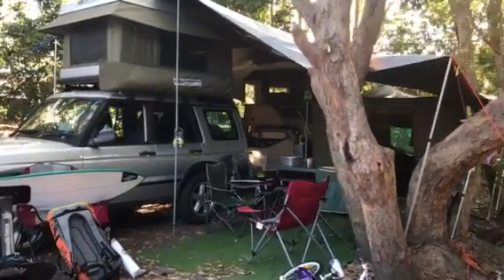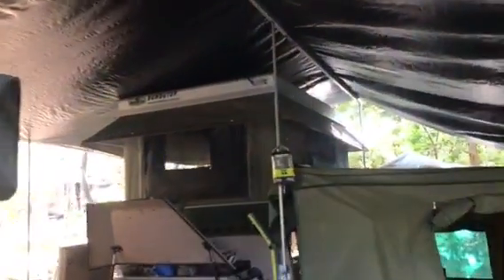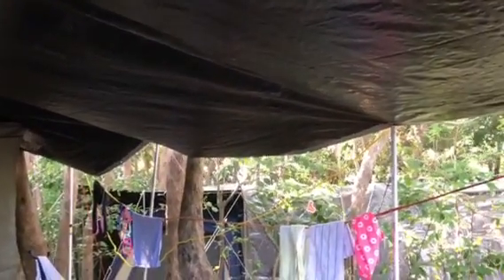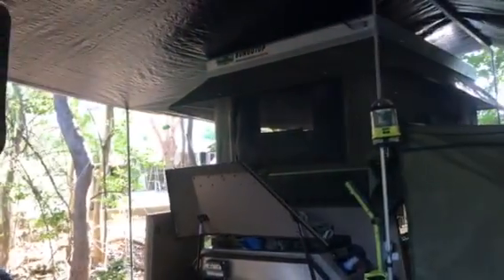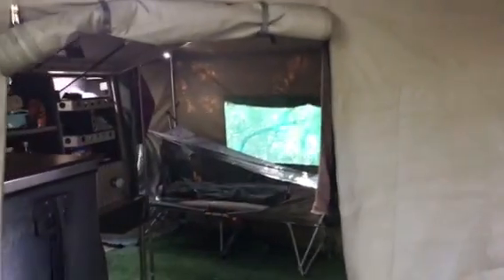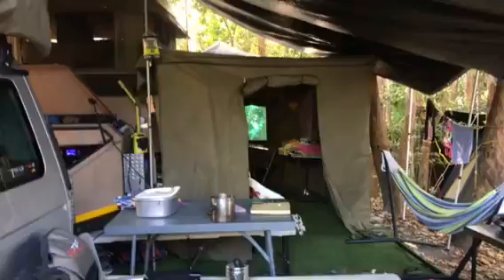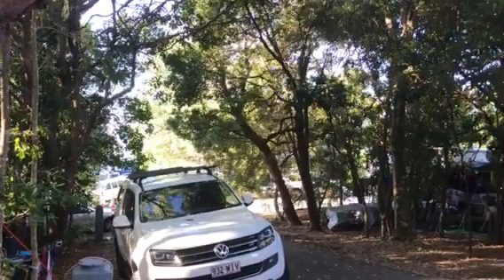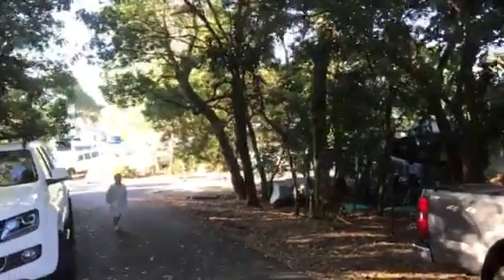Bundutop electric tent 2 week holiday set up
Staying two weeks in Byron bay. This is my longer term set up for tropical weather. The trailer is a conqueror Uev 345, fridge national Luna, awning is ostrich with wall kit